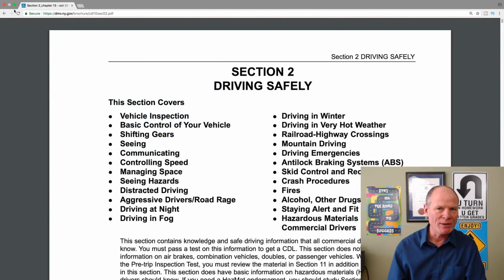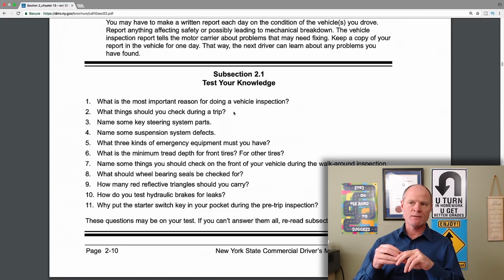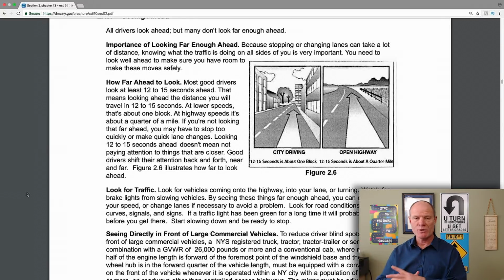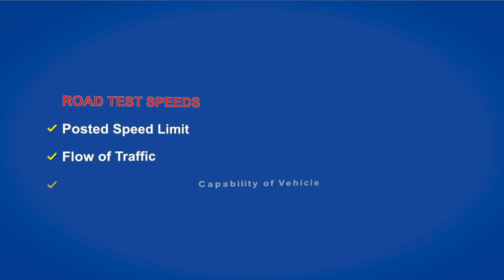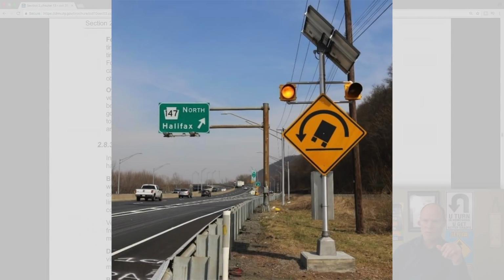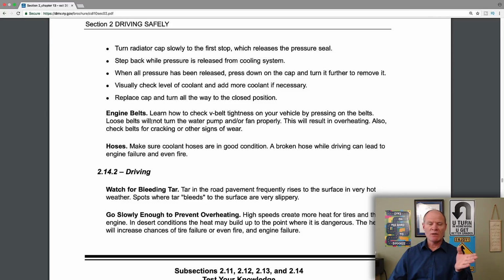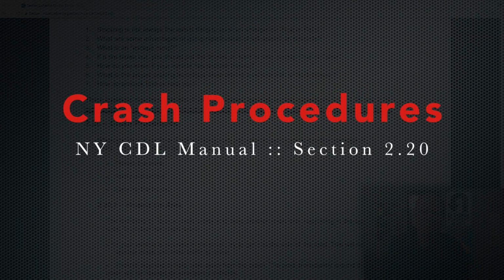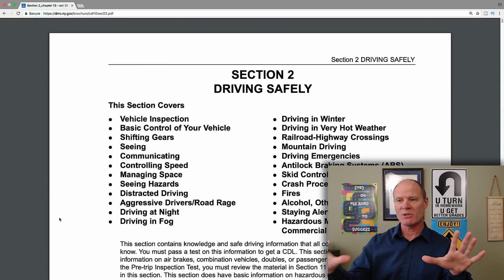Driving Safely Section 2 | CDL Manual Step-By-Step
Learn the details of the CDL Manual Chapter 2 - Driving Safely - watch the video.

"GUARANTEED Pass Your CDL Pre-Trip Inspection Road Test "First Time"

Pre Trip Fundamentals Video 2:58
Air Compressor Video 5:29
Work Pre Trip Video 8:35
Shifting Theory Video 19:16
Speed Control Video 27:51
Changing Lanes Video 29:05
Rear Ended Video 30:39
The Driving Task Video 36:02
Black Ice Video 38:38
Top 10 Signs for New CDL Drivers Video 40:54
Road Test Speeds Video
Downhill Braking Video 41:17
Following Distance Video 46:38
Fatigue Management Video 1:01:02
Night Driving Video 1:02:03
Winter Car Care Video 1:03:12
5 Top Reasons for Winter Crashes Video 1:04:47
Railway Crossing Video 1:07:41
Brake Fade Video 1:09:22
Air Brakes Explained Simply Video 1:14:04
Anti-Lock Braking Systems Video1:15:17
OverSteering Video 1:16:09
Learn to Drive in the Winter Video 1:17:12
Crash Procedures Video 1:18:54
US Drug Testing Video 1:24:58

00:00 Driving Safely Section 2 | Commercial Driver's Manual Step-By-Step
2:01 Vehicle Inspection
2:26 Wheel Chocks
2:58 Pre, Post & Enroute Inspections

4:19 Flash Cards

4:59 Compressor Test
6:09 Suspension Components
7:41 Emergency Equipment

11:44 QUESTIONS  - Subsection 2.1
15:44 Basic Control Section 2.2
16:58 Backing Safely - Section 2.2.4
17:55 Reasons for Backing Slowly

21:42 QUESTIONS - Subsection 2.2 & 2.3
24:52 Observation Section 2.4
25:12 Crashes are not an accident
25:46 Defensive Driving Component
26:38 Road Users Define
27:13 Seeing Directly in Front of Large Vehicles
28:20Seeing to the Rear & Sides Subsection 2.4.2
28:49 Covering the Brake Video
29:39 3 Signal Flashes to Move Laterally
29:58 Communicating Subsection 2.5
31:46 Always Assume Other Drivers Don't See You
32:13 Driving at Dusk & Dawn
Increase Space
32:40 Controlling Speed Section 2.6
34:29 Total Stopping Distance 35:02
35:26 2 Weight | 4 Speed
37:02 Where Ice is Found
37.41 Freezing Rain
38:05 Hydroplaning
39:00 Jackknife
39:37 Road Test Speeds
40:10 Speeds on Downgrades Section 2.6.6

42:03 Questions Subsection 2.4, 2.5 & 2.6
How Drivers Communicate 43:19
Managing Space Section 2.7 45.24
Always Manage Space Upfront 45:43
How to Deal with Tailgaters 46:48
Space Overhead Section 2.7.4 47:11
Space Below Section 2.7.5 47:59
Space for Turns Section 2.7.6 48:13
Off-Tracking 49:39
Hazard Perception Section 2.8 50:15
Wide-Load Vehicle 50:38
Pavement Drop-Off 51:41
Vehicle Rollover 52:39
Impaired Drivers 53:35

QUESTIONS Subsection 2.7 & 2.8 54:03
Distracted Driving Section 2.9 55:24
Aggressive Drivers Section 2.10 57:06

QUESTIONS Section 2.9 & 2.10 57:40
Night Driving Section 2.11 59:56
Glare from Lights 1:00:15
Clean Glass 1:01:28
Winter Driving Section 2.13.1 1:02:59
Driving in Very Hot Weather Section 2.14 1:04:19
Never Remove A Hot Radiator Cap 1:05:44
Pyrometer 1:06:17

QUESTIONS Sections 2.11, 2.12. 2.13 & 2.14 1:06:37
Railroad Crossings Section 2.15 1:07:26

QUESTIONS Subsection 2.15 & 2.16 1:10:05
Driving Emergencies Section 2.17 1:11:03
Emergency Braking Section 2.17.2 1:12:2
Anti-Lock Braking Systems Section 2.18 1:14:51

QUESTIONS Section 2.17, 2.18 & 2.19 1:17:19
Crash Procedures Section 2.20 1:18:54
Care for the Injured 1:20:08
Vehicle & Cargo Fires Section 2.21 1:20:36

QUESTIONS Section 2.20 & 2.21 1:23:11
Alcohol, Drinking & Driving Section 2.22 1:24:16
Most Abused Drugs 1:26:12
Drowsy Drivers 1:27:10
Transportation of Dangerous Goods 1:27:31

QUESTION Section 2.22, 2.23 & 2.24
1:31:39:19 Conclusion

Question:

1:34:33Are you working toward your CDL license and what kind of work are you looking to do?

1:35:57 Blooper & Funny Bit